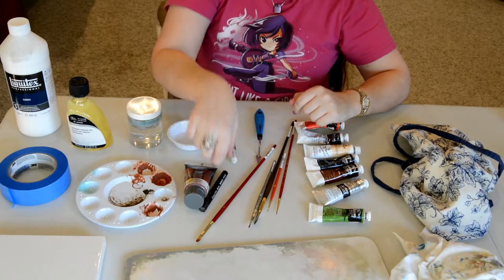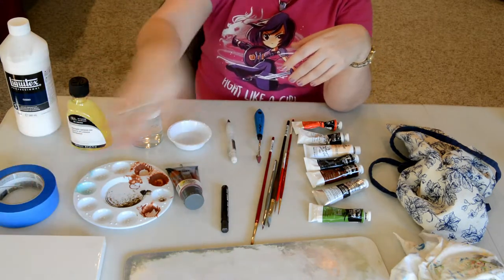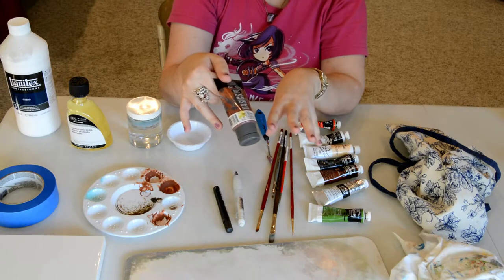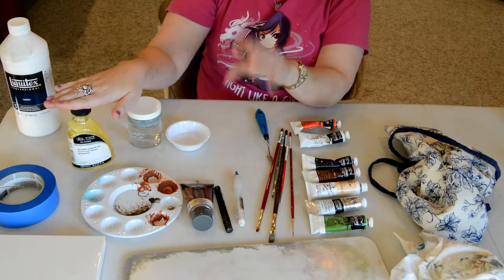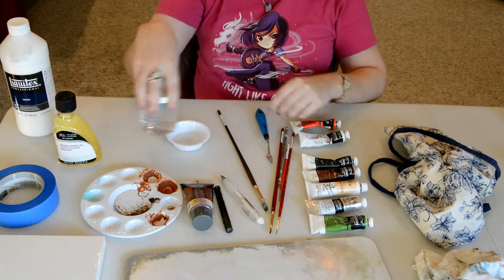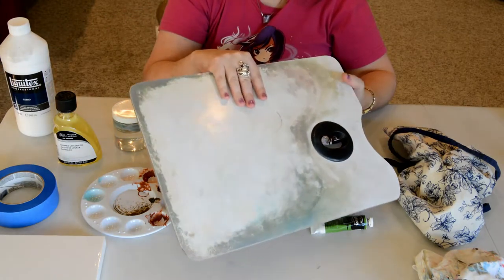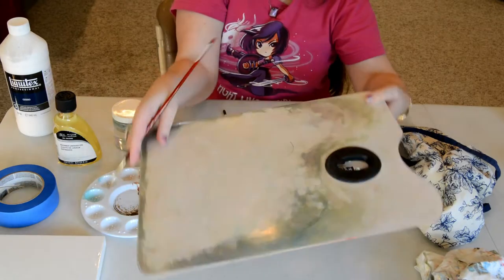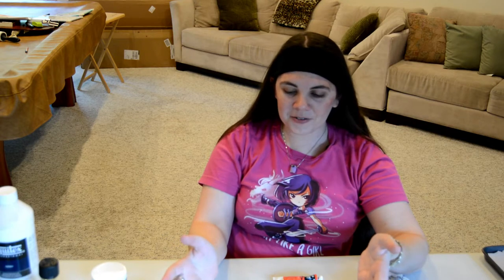PMM - Art Material Demo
Hi, this is Veronica, again, of Paint My Moment. This video is will go over the various art supplies I use in my painting projects along with what they're used for and any advice I have based on personal experience.